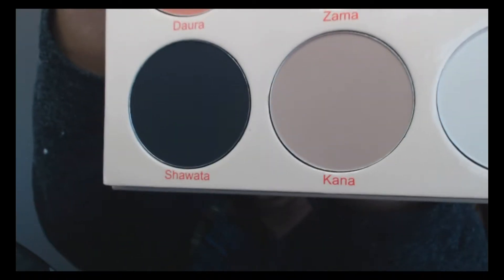Juvia's Place Warrior II Pallet Review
Hi there,
First time review of a Juvia's Place Eyeshadow Pallet